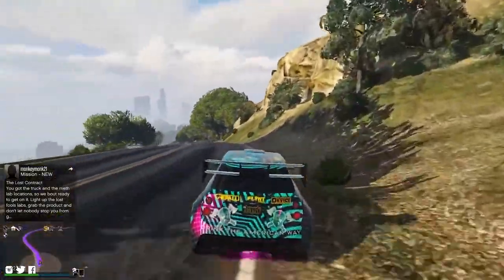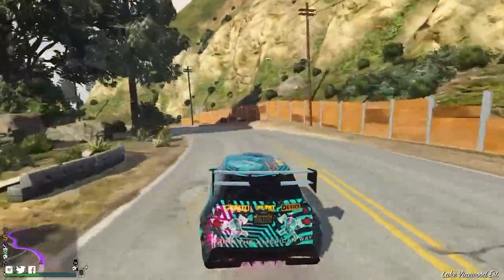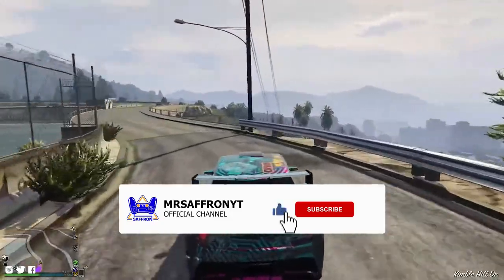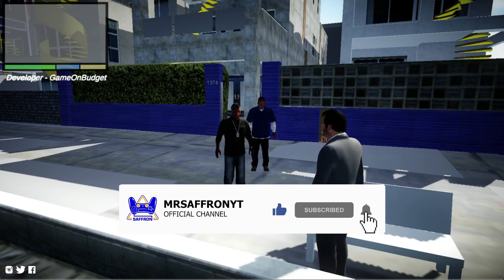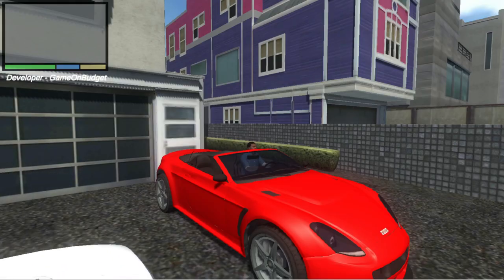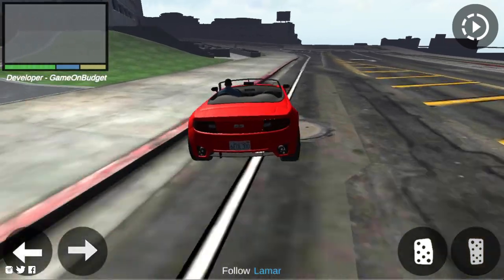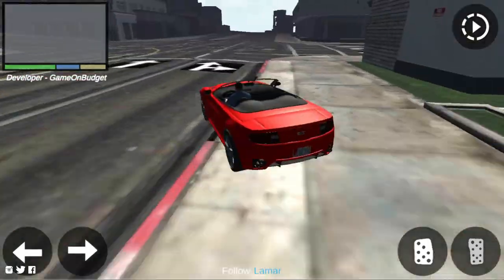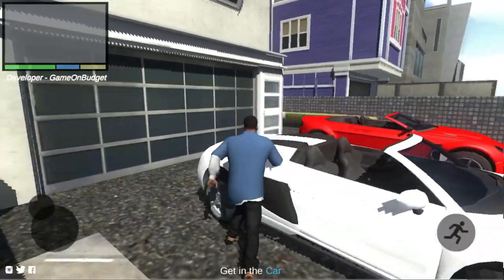GTA 5 in Android/IOS With Full Map 😍😍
Credit - GameOnBudget

🔥Other Mods :-

PC Specifications

16 DDR4 3200 RAM
240 Solid State Drive
GeForce GT 1030 2GB DDR5 Graphics Card
650w Power Supply